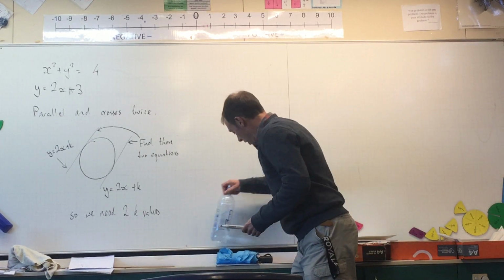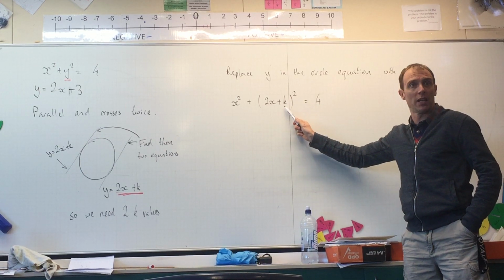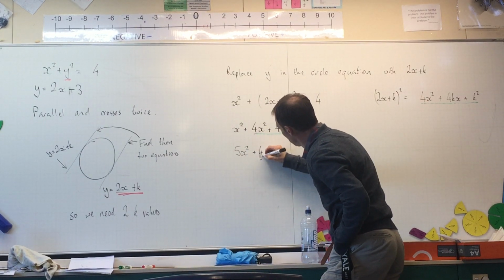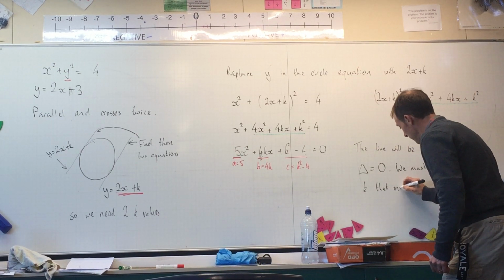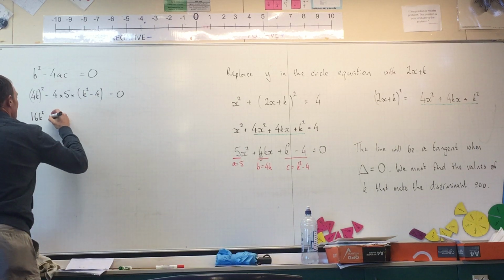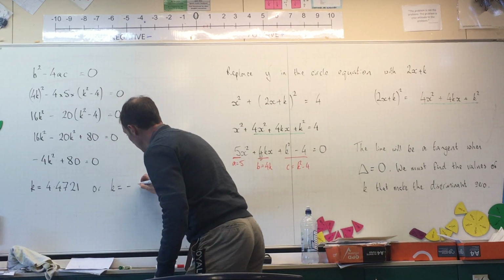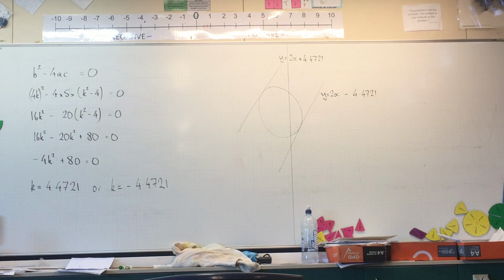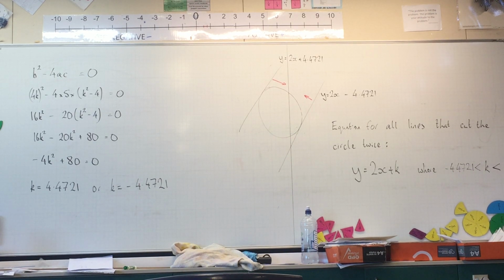Finding k for the intersection of a line and a circle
Using the discriminant to find the values of k that will result in a straight line having 0, 1, or 2 intersection points with a circle